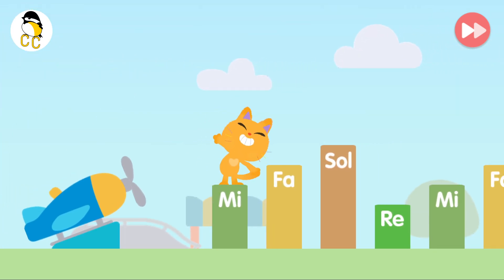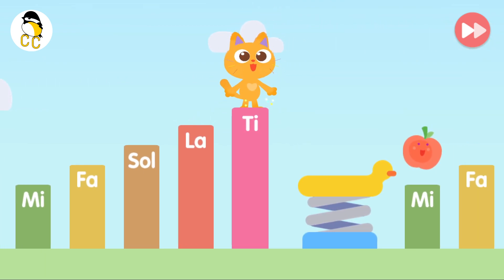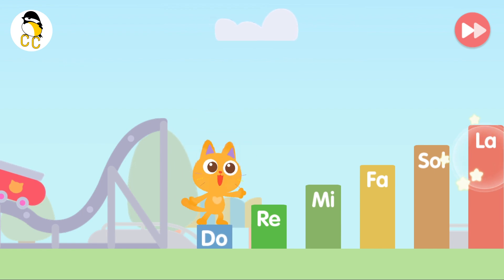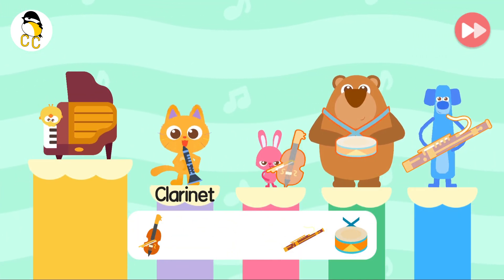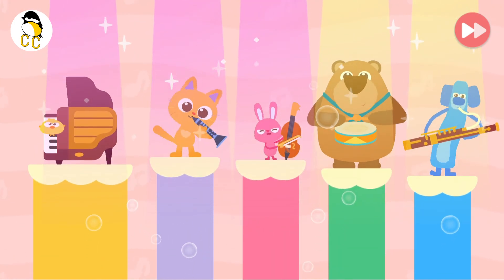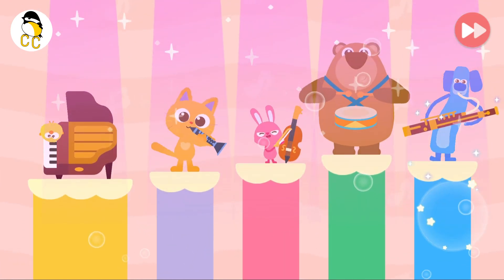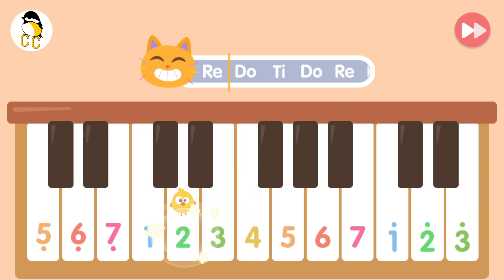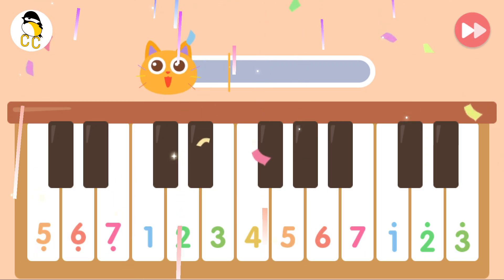Baby Panda's Mini Play World: Do you know these musical instruments?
Ride music notes, match puzzles, decorate musical instruments and play the piano! Baby Panda's Mini Play World from BabyBus is a mobile game for kids from preschool to kindergarten. This video showcases gameplay walkthrough for musical instruments as part of the Baby Panda's Mini Play World game released Nov. 20, 2024.

From BabyBus:
"Welcome to Baby Panda's Mini Play World! This learning app for kids of all ages perfectly integrates fun into learning. It guides kids to discover the infinite charm of knowledge in their daily details!

In this world filled with learning games, kids can interact, explore, and imagine to their hearts' content. Every tap brings a fresh adventure, and every interaction marks a step forward in their growth!"

Timestamps:
00:00 Intro
00:10 Music Notes Slides
00:57 Musical Instruments
01:42 Play Piano
02:30 Decorate Piano
02:51 Decorate Violin
03:33 Musical Instruments
04:16 Outro

Musical Instruments | Baby Panda's Mini Play World | BabyBus
Presented By Cuddly Chickadee Gaming Channel | Gameplay By Cuddly Chickadee Gaming Channel

babybus baby panda's mini play world | babybus music game | babybus mobile game |
Puzzle Game | Puzzle Game for Children | Puzzle Game for Kids |
Music Game | Music Game for Children | Music Game for Kids |
Music Game for Toddlers | Music Game for Preschoolers | Music Game for Kindergarteners | Preschool Music Game | Kindergarten Music Game |
Music Game for 2 year old | Music Game for 3 year old | Music Game for 4 year old | Music Game for 5 year old | Music Game for 6 year old |
Decoration Game | Decoration Game for Children | Decoration Game for Kids |
Children’s Game | Game for Children | Game for Kids | Game | Gaming
Kids’ Game in English | Game in English |

Please support the game creator and play these games at your own pace:

Credits - Audio:
Black-capped Chickadee sound effect from Pixabay

Credits - Visual:
Stars Particles Lights Video by Tomislav Jakupec from Pixabay